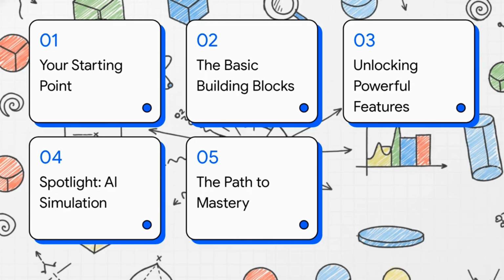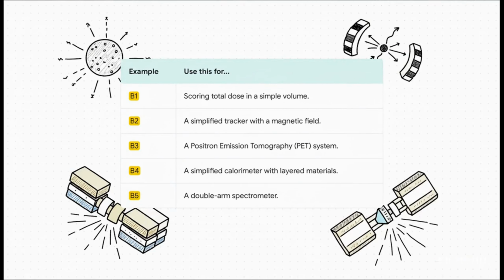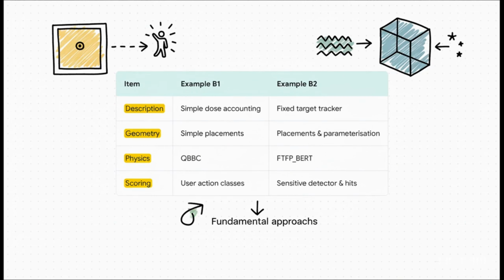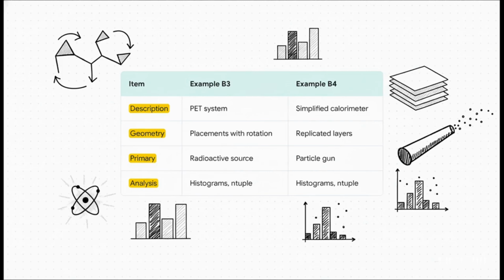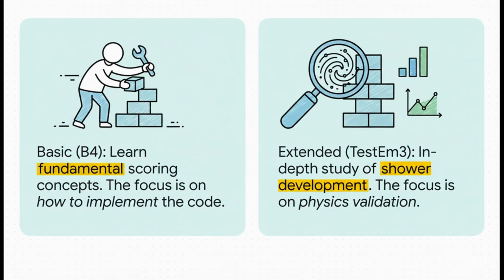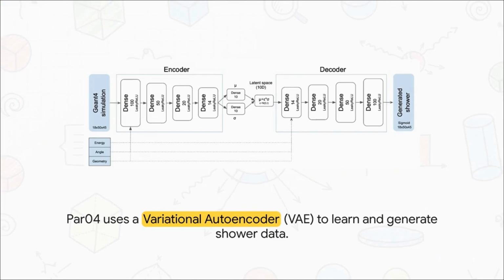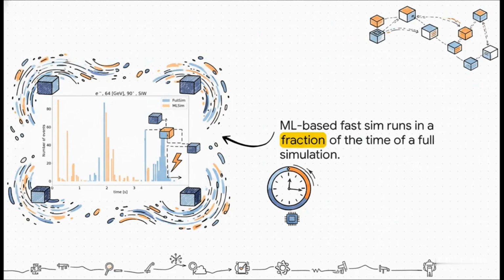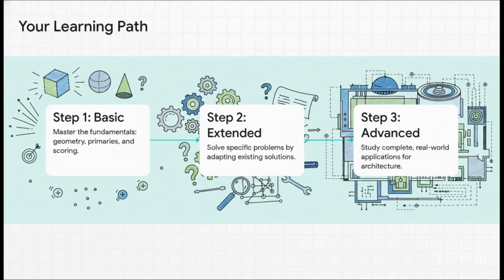10- Explainer: Geant4 Examples